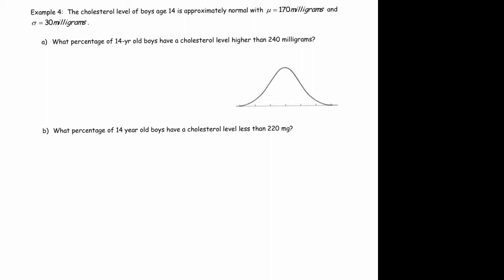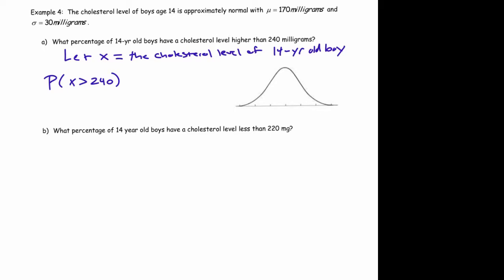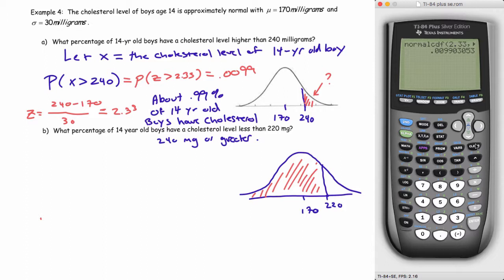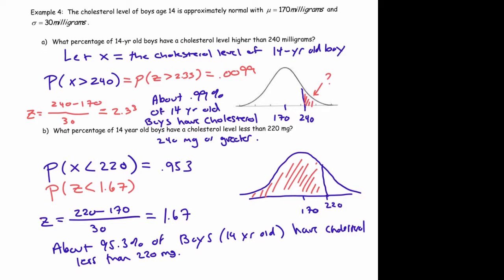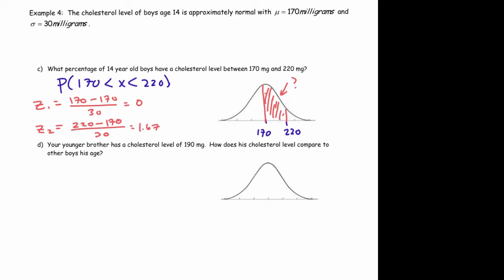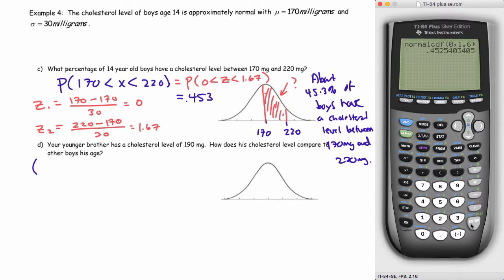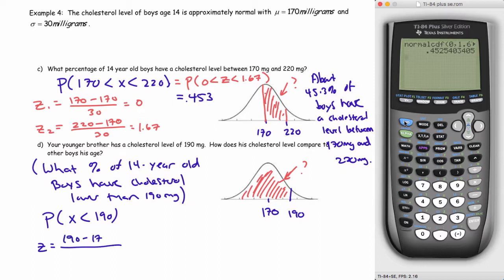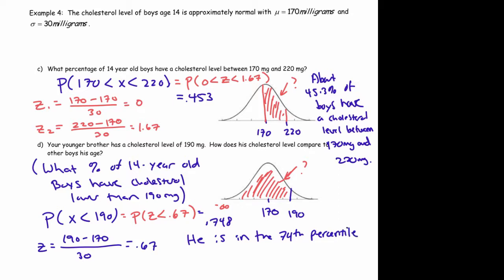More Normal Distribution Problems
More examples of problems involving areas under the Normal Distribution as well as the concept of percentile